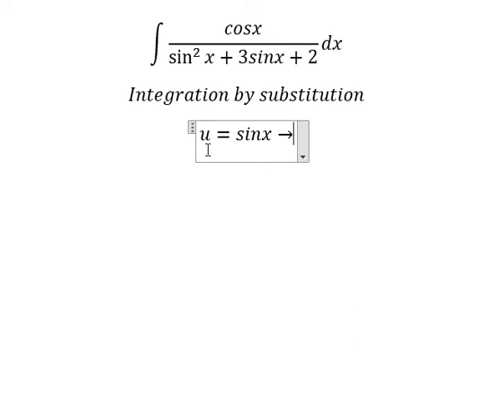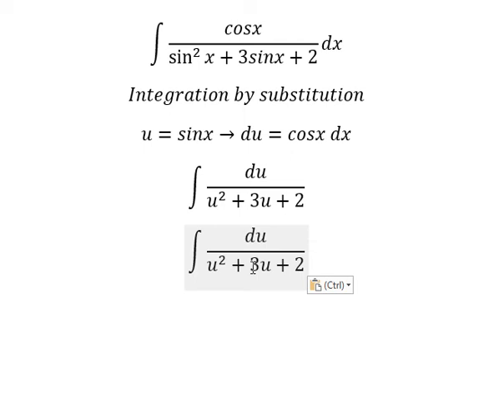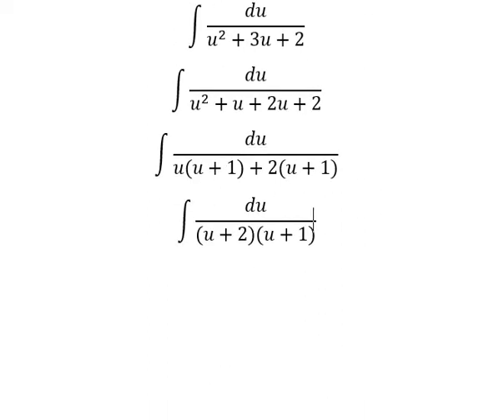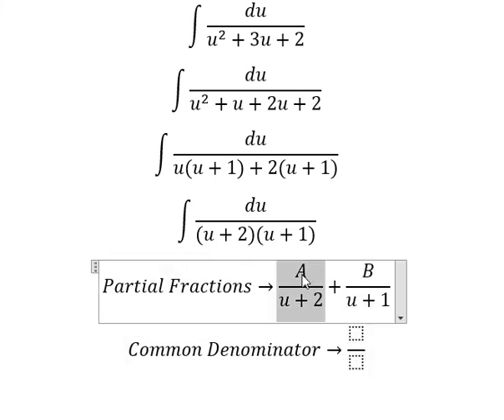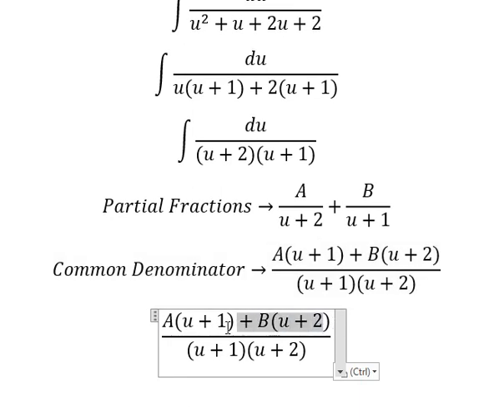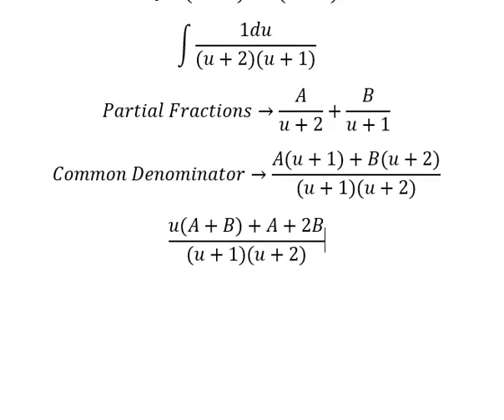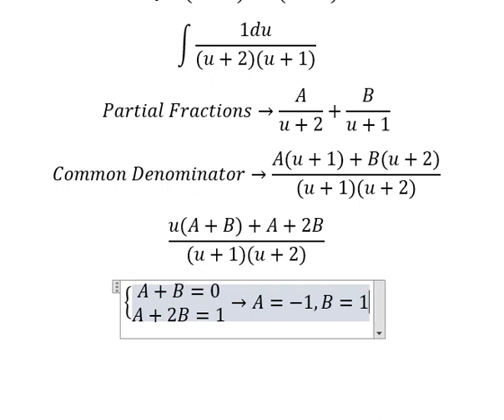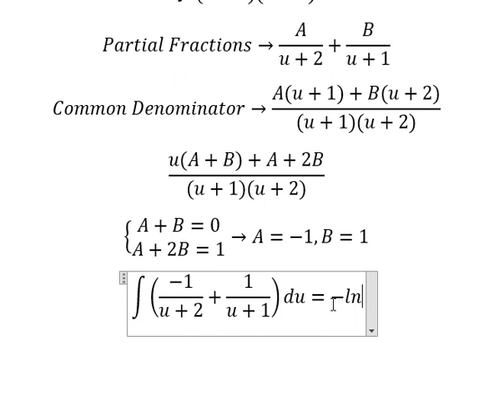Calculus Help: Integral ∫ cosx/(sin^2⁡x+3sinx+2) dx - Integration by substitution - Trigonometry